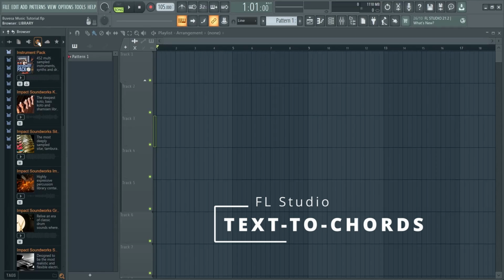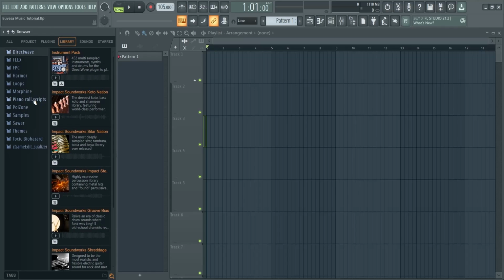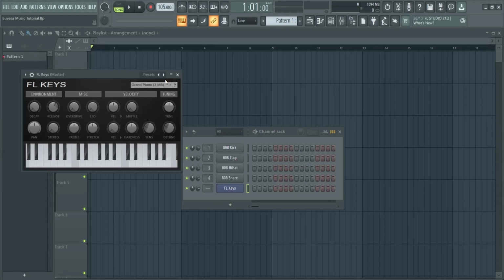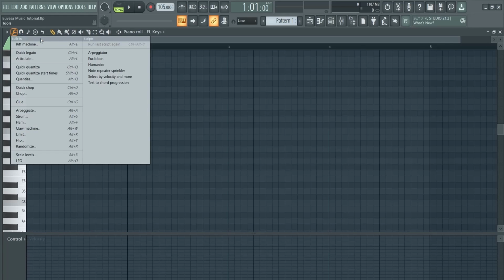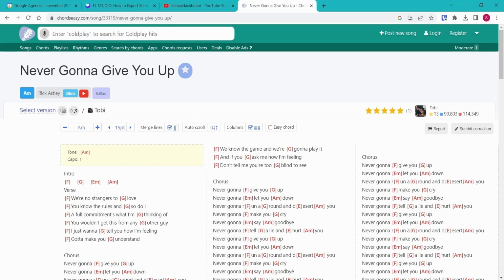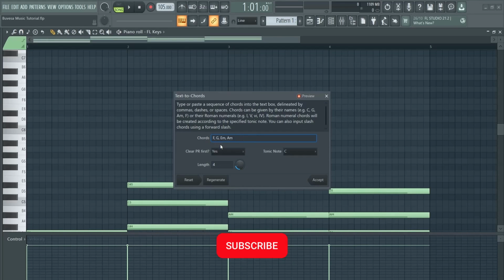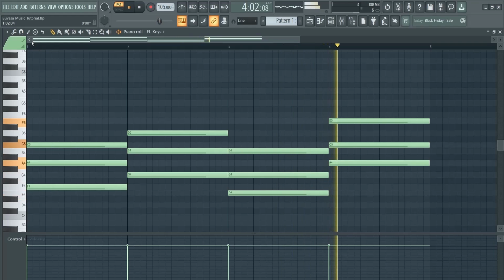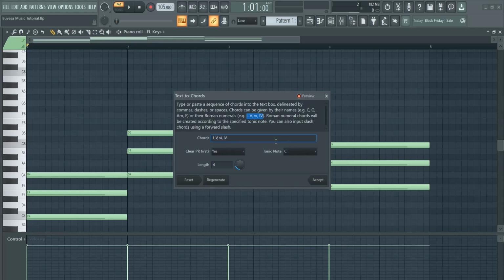How to Make Text-to-Chords in FL Studio (Easy!)